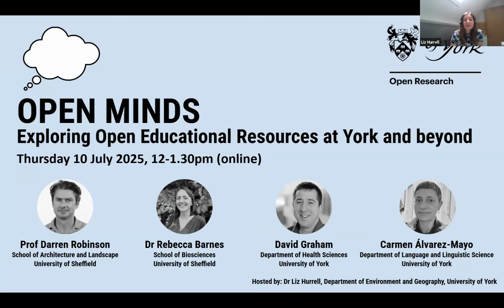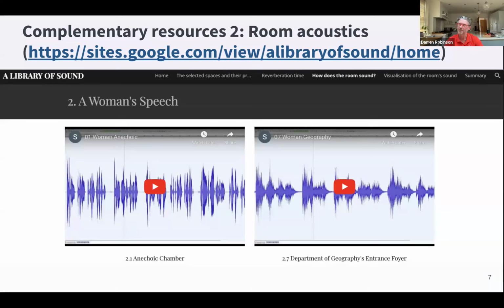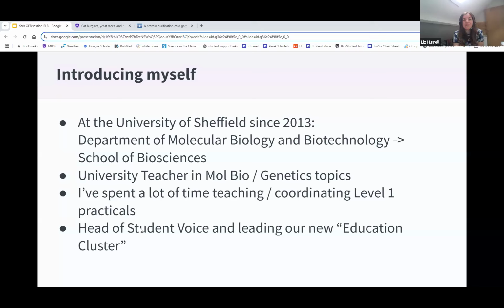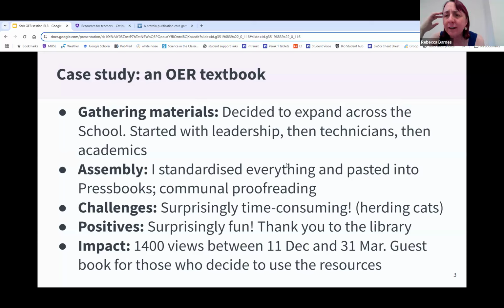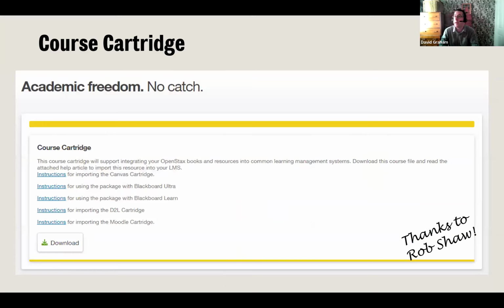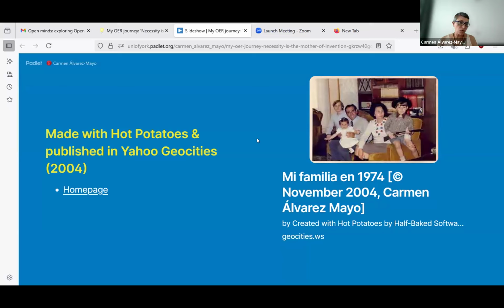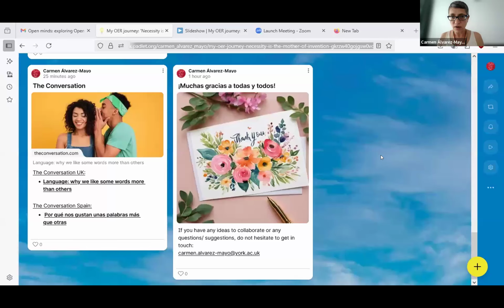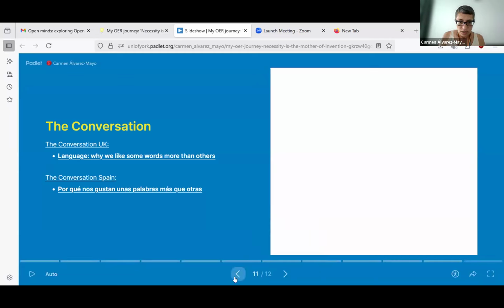Open minds: exploring Open Educational Resources at York and beyond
This Open Research at York discussion event presented work undertaken in the field of OER creation and reuse at the University of York, with guest speakers from the University of Sheffield. The discussion outlined ways in which academic staff have adopted and adapted OER in different teaching contexts, highlighting the various challenges and opportunities involved in their use across a broad range of disciplines.